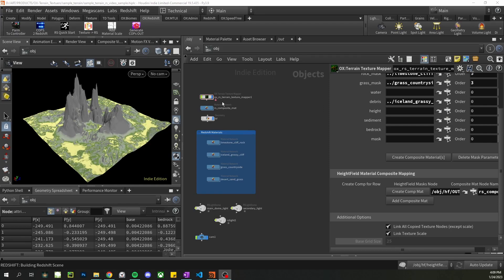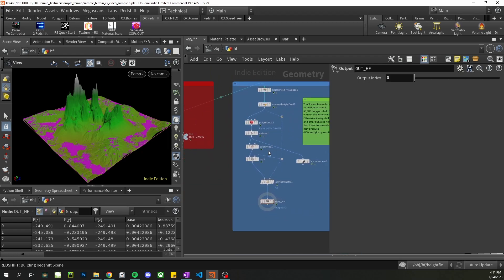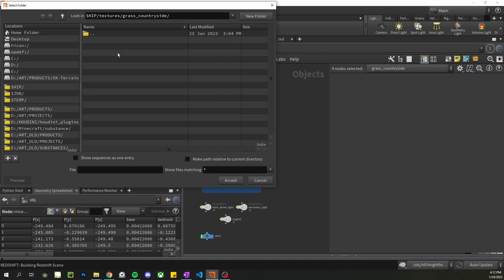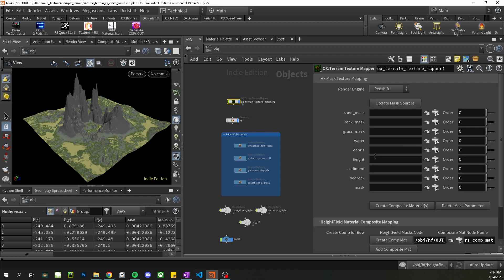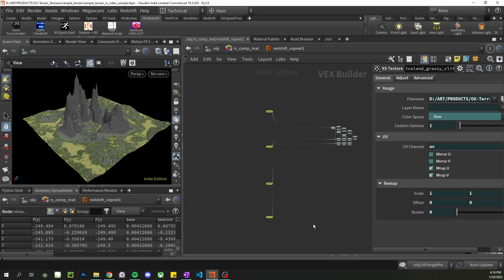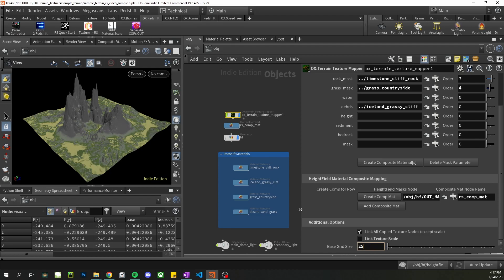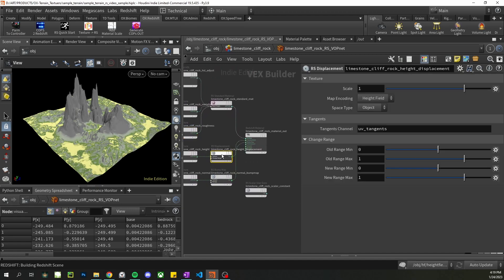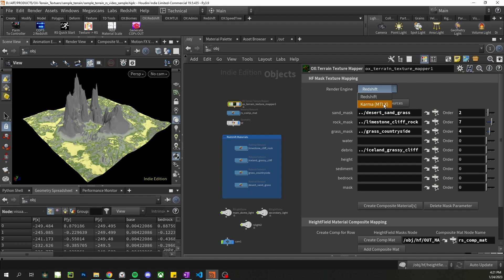Mapping Textures to Terrain Masks in Houdini (Redshift, MTLX)